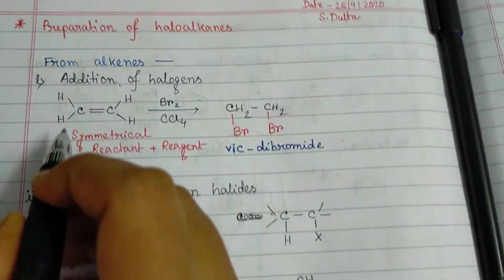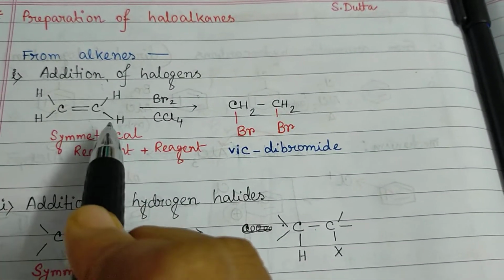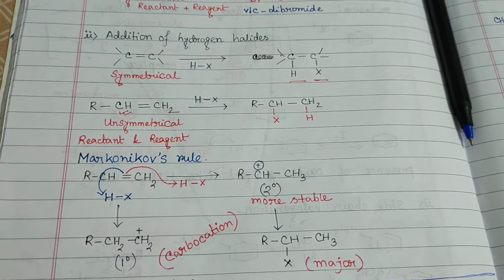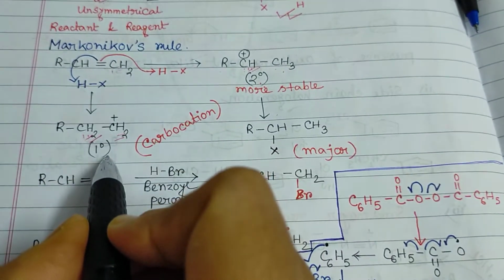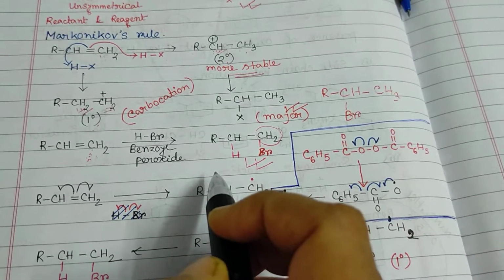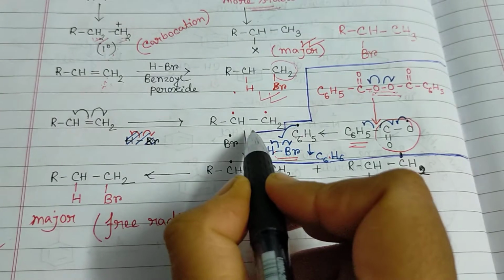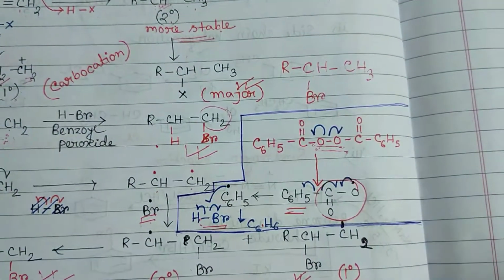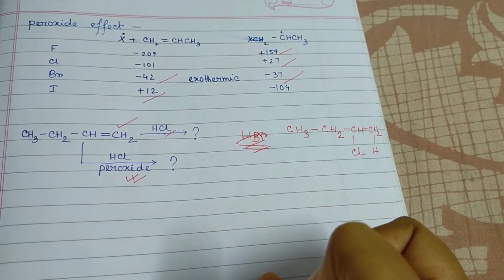Class 12 || preparation of Haloalkanes from alkenes ||Haloalkanes and haloarenes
Video 7 : Chapter : Haloalkanes and haloarenes